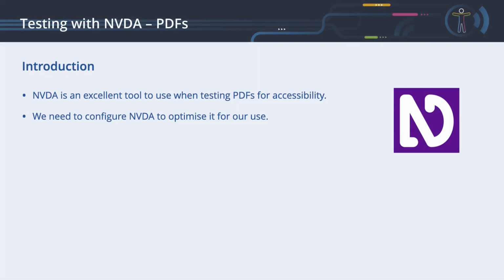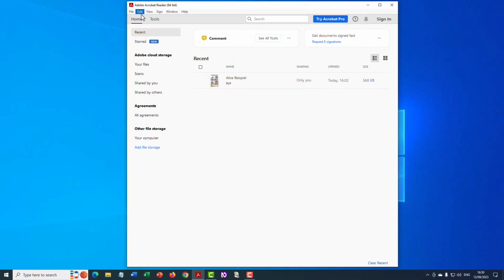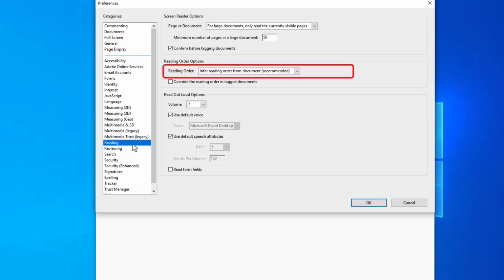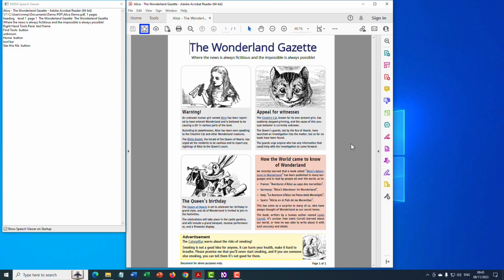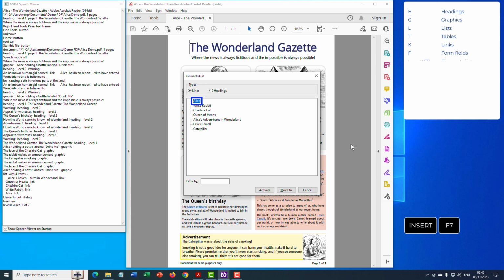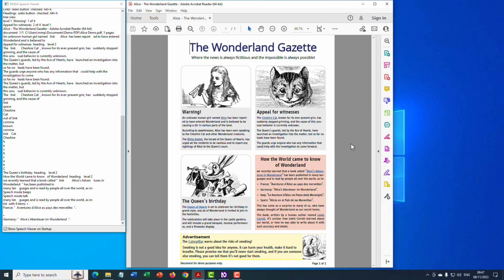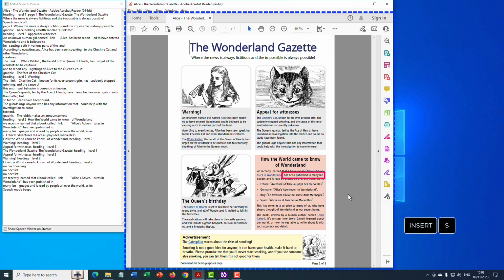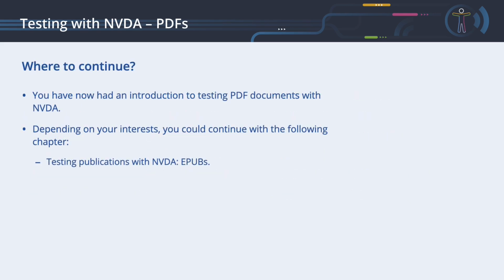Testing publications with NVDA: PDFs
This chapter explains how to use NVDA to test the accessibility of a PDF.

TRANSCRIPT (shorten)
NVDA can be used to test a PDF for accessibility. To configure it for this use: download the voices for the used languages, activate the Speech Viewer, the Visual Highlight to see the position of the system focus and the review cursor, and the reading of all document elements.
We are going to use Adobe Acrobat Reader. When it starts up for the first time while NVDA is running, the Accessibility Setup Assistant appears with a rich set of options for configuration. Select Set all accessibility options, click Use recommended settings and skip setup. A user can get this dialogue back: Edit, Accessibility and Setup Assistant.
It is possible to reach the same options by selecting Edit and Preferences. Select the Documents panel and deactivate the option Automatically save document changes to temporary file every X minutes.
In the Accessibility panel, the Always use Page Layout Style setting overrides the page layout style option. Choose the Single Page Continuous option.
Activate the option Use document structure for tab order when no explicit tab order is specified. We want the option Enable assistive technology support to be activated, which allows NVDA to access the document.
In the Reading panel select Infer reading order from document.
We have prepared a simple document. We open it using Acrobat Reader, but we could also use Acrobat Pro.
At the top of the page, we can see the main heading of our newspaper. Below, a set of four articles, each with a heading of its own. At the bottom. an advertising block.
Start NVDA. Control stops the speech output.
To navigate between the function blocks. use F6.
Insert + S switches the speech output off.
The Down arrow key navigates element by element. Go back with the Up arrow. To navigate from heading to heading, press H. You can see it using the Speech Viewer and the Visual Highlight. To reverse the navigation direction, use Shift + H. Use G to navigate from graphic to graphic, L to search for lists, T for tables, K key for links, and F for form fields.
To get an overview of links, headings, form fields, buttons and landmarks, open the Elements List by Insert + F7. Shift + Tab moves the cursor to the element type selection. To select, press the Right and Left arrows. To get back to the Element List, press the Tab key. Navigate to the selected element by pressing Enter. Leave the dialogue box using Escape.
Inside a text, press 9 or 7 for the next or previous line, 6 or 4 for the next or previous word, and 3 or 1 for the next or previous character.
When we reach text in multiple languages, NVDA correctly reads each block in the correct language.
This document has various problems difficult to find without a screen reader. The content is not read in the sequence as it appears visually: their sequence obviously needs to be corrected. The descriptions of two images have been exchanged. When navigating using the headings, one is missing. The list was not marked as a list using the tagging. Texts are not read out using the correct language. The advertising block is not part of the tagging; therefore the screen reader cannot find it.
You can download a quick reference guide with a summary of all of the key commands we use.